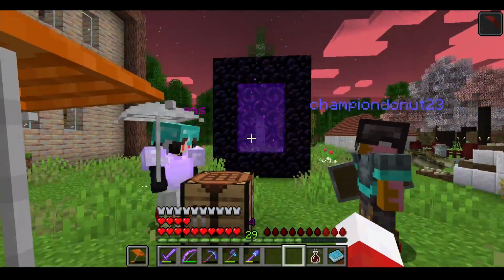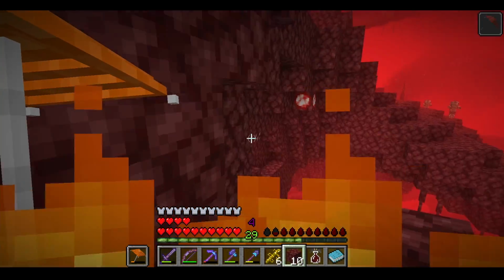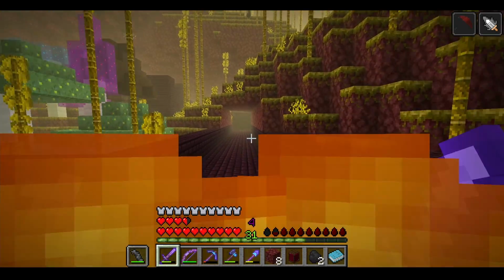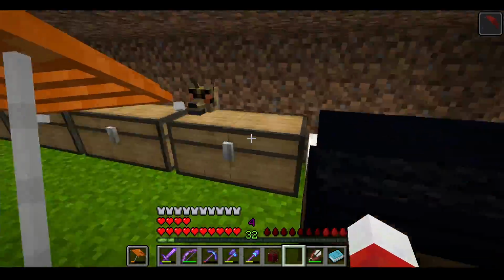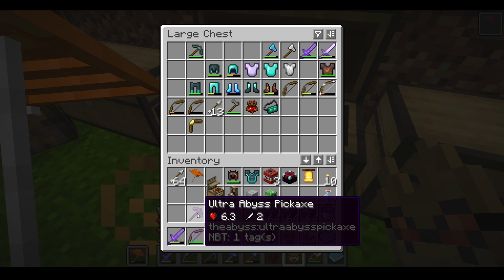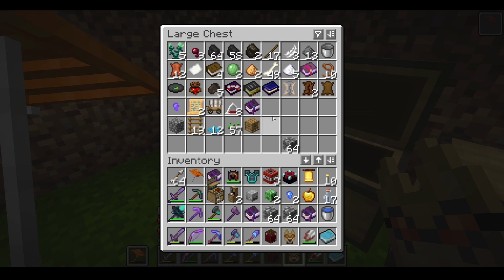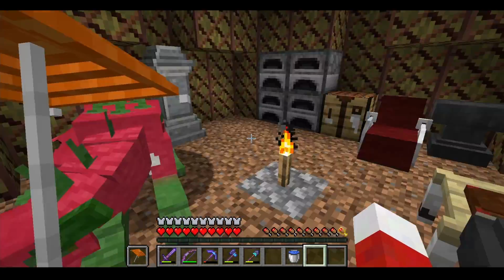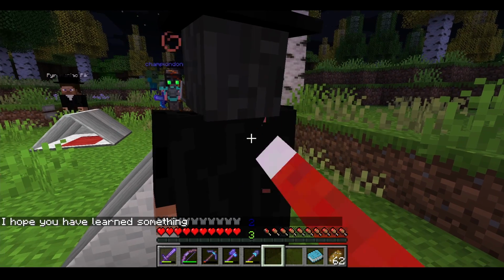Minecraft - Mystery Mods: Re-Imagined - Ep6 - Nether Again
Hello and welcome to Mystery Mods: Re-Imagined! In this series, SNLeeems, championdonut23 (Jay) and I play through a mystery, custom made modpack, where we have no idea what to expect. In this episode, we explore our modded nether dimension and what it has to offer, and I have a little switch in team...